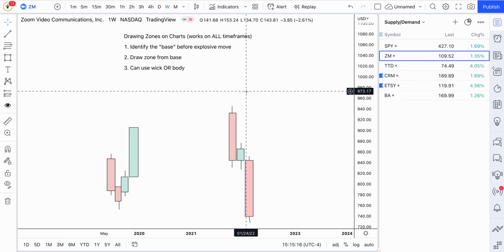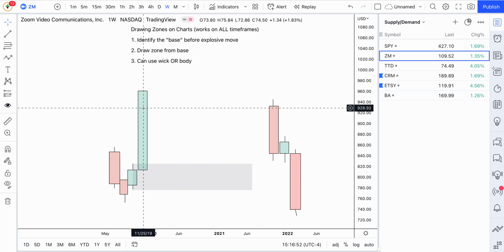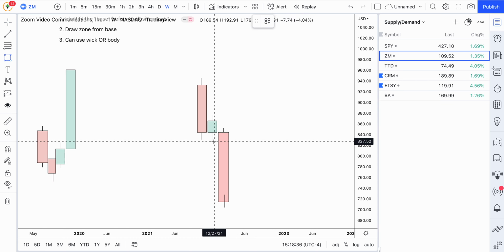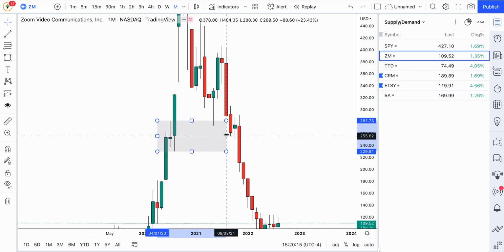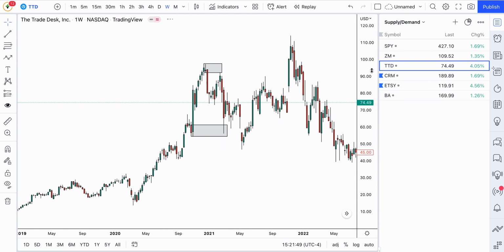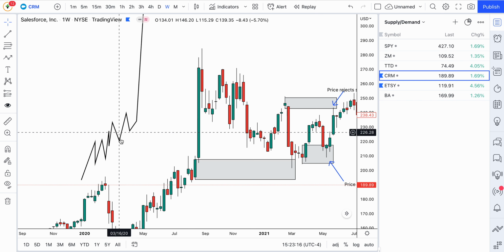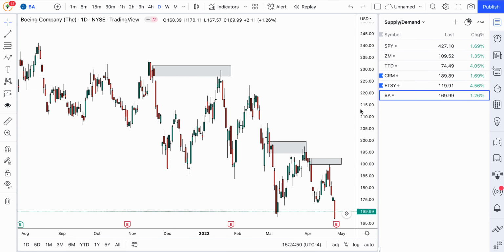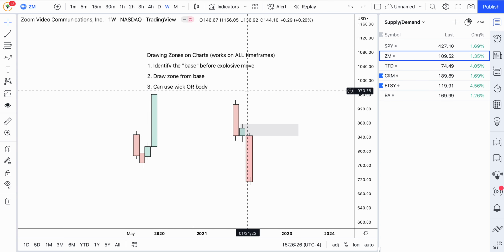Trading Tutorial || Part 2 - Drawing Zone On Charts.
Jordan F | Stock Trader.

Trading for 6 Years | Full time for 2.5 | Supply / Demand + Balance Theory Expert.